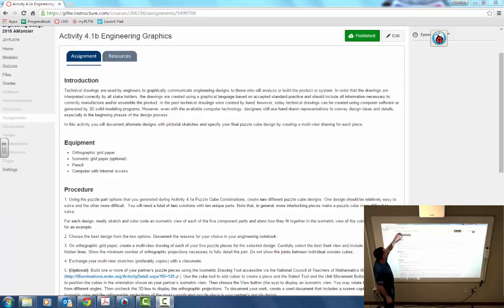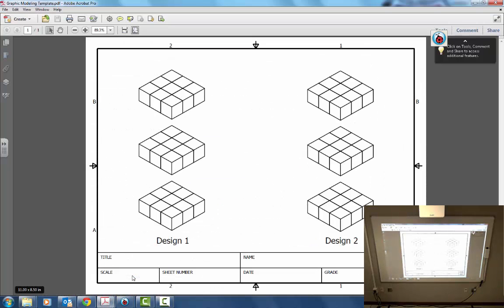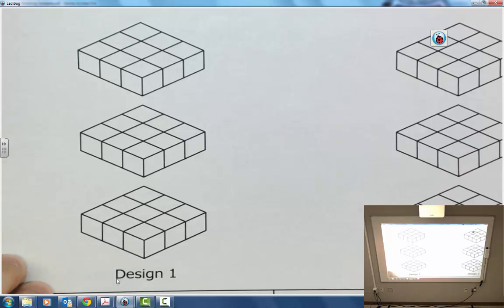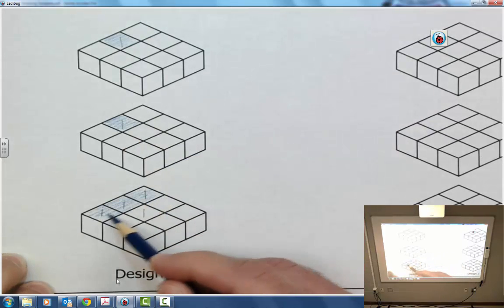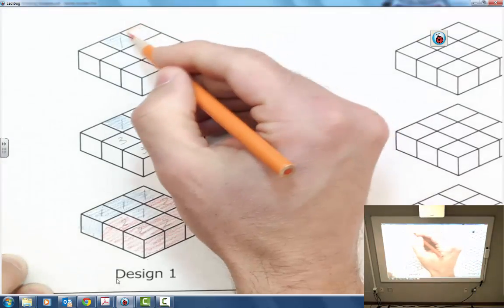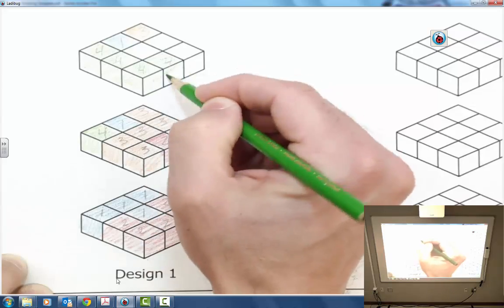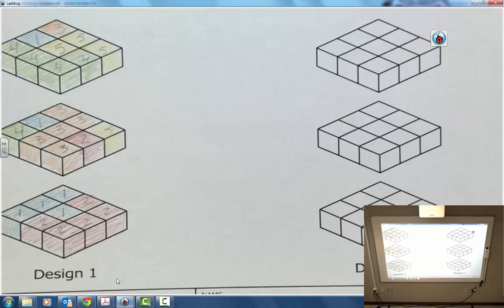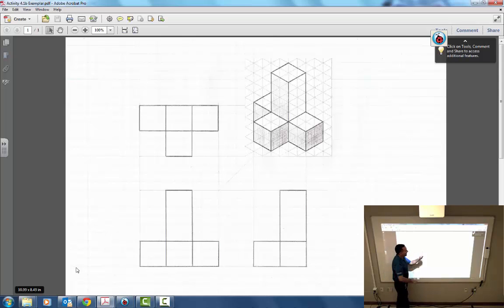Activity 4.1b Engineering Graphics